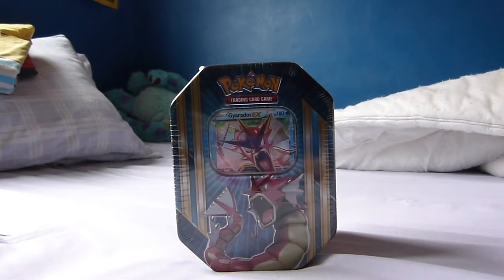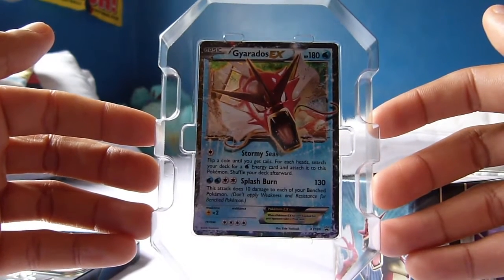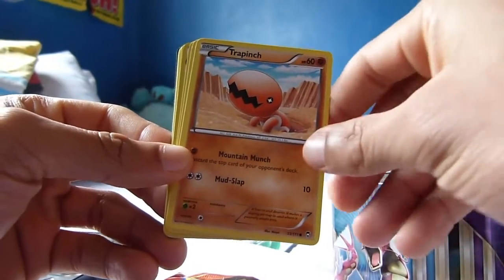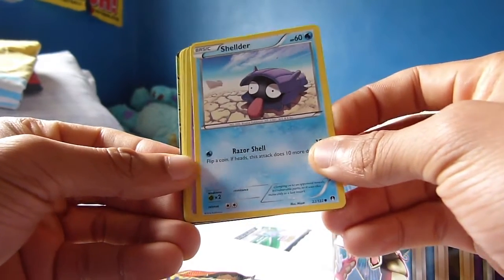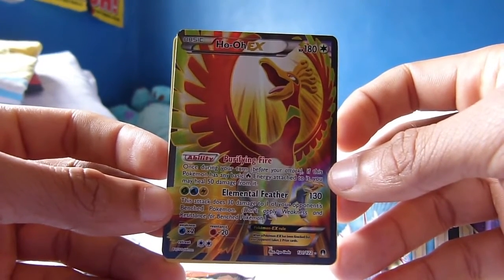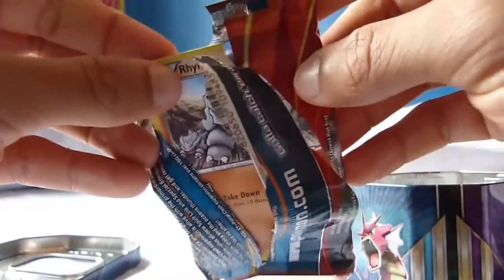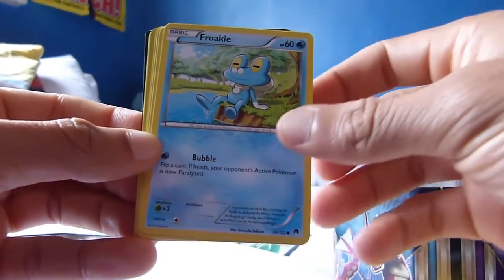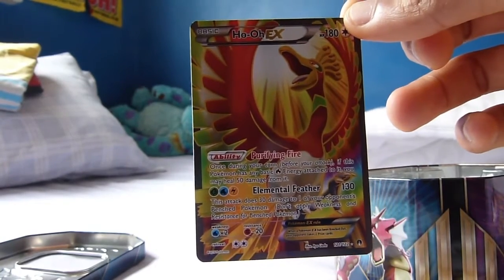Holy Ho-Oh - Opening A Pokemon Shiny EX Gyarados Tin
Welcome back to another Pokemon Unboxing. Today I'll be unboxing a Pokemon Shiny Gyarados EX Tin, So See Which Pokemon Cards We Can Pull & Let Us Know You're Favourite Card In The comments below

Pokemon Furious Fists Unboxing
Pokemon Japanese Booster Packs
Pokemon Booster Opening
Pikachu Booster Box
Pokemon Blister Pack Opening